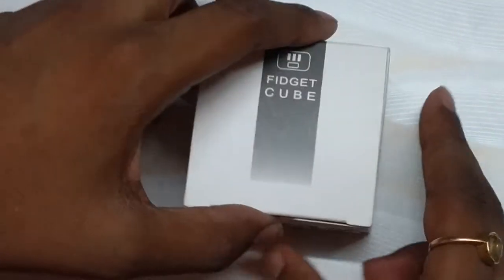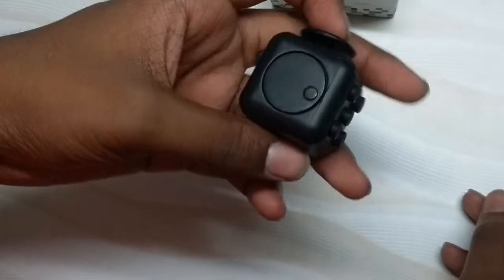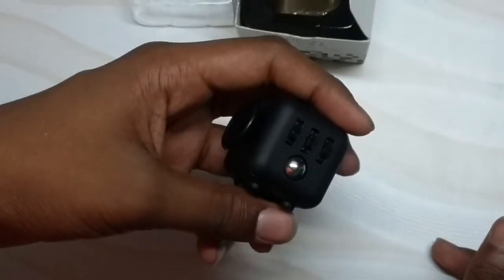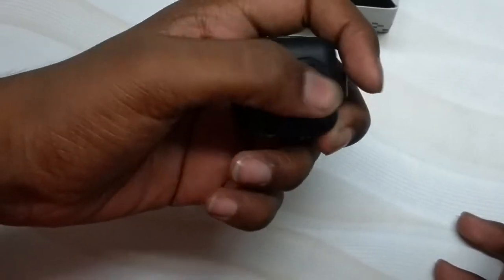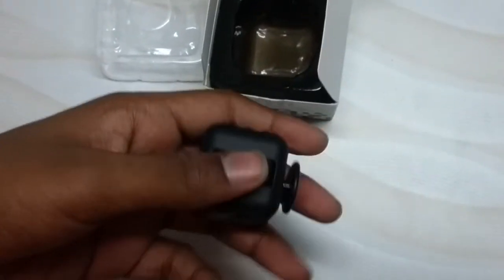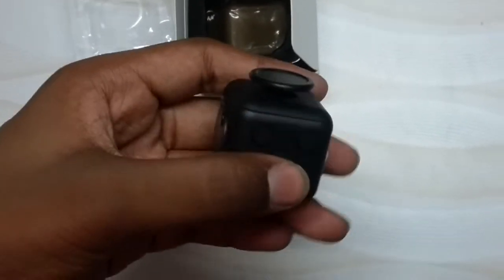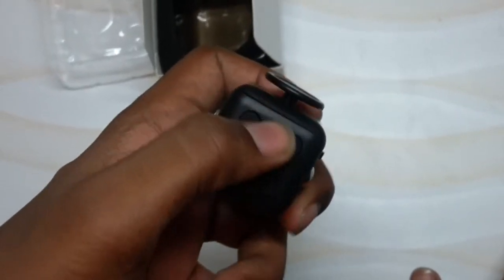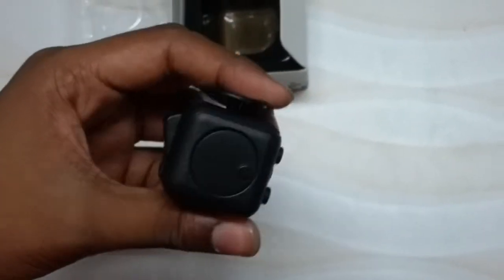Amazing fidget cube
This vedio is completely about the fidget cube